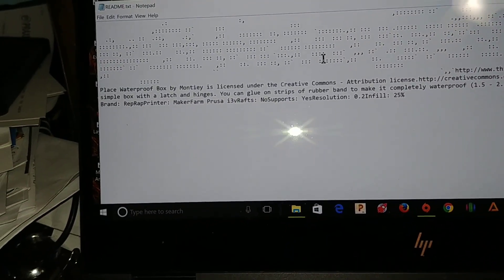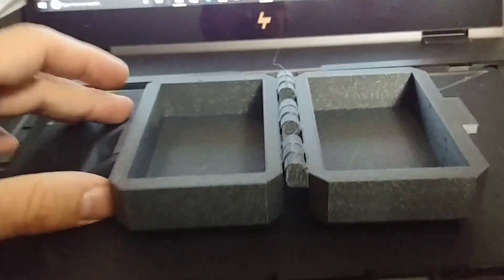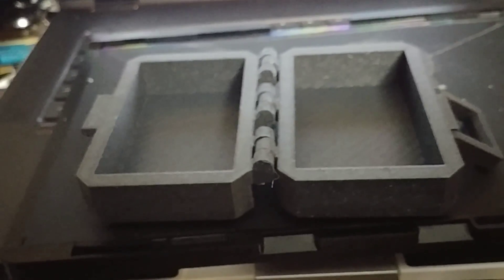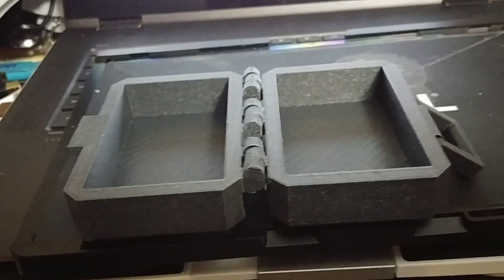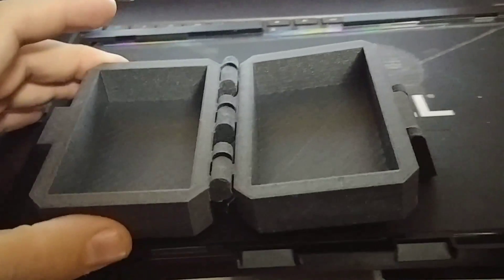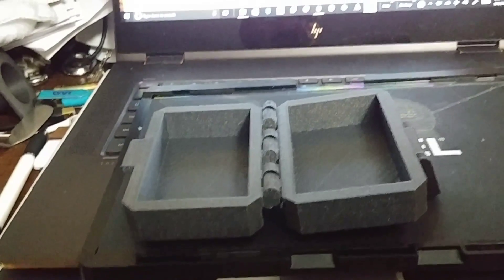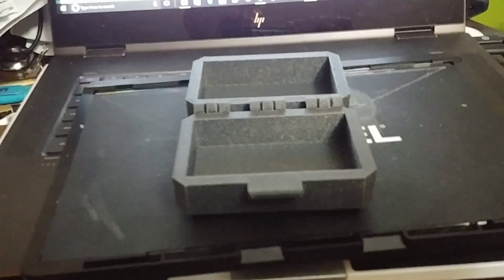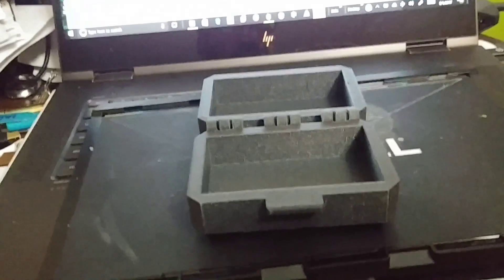Dremel 3d40 printing waterproof box in place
We printed a water proof box from Montiey on thingiverse.com. We printed it in filamentum's sparkly black pla on our Dremel 3d40 using Simplify 3d. Yes, one can now print to the Dremel printers using Simply 3d. It is about time, they also just released their own version of cura software for printing too which is simple but works well too. too. We will have give aways if we can reach 10,000 subscribers or 250,000 views, are at 63,000 views now.